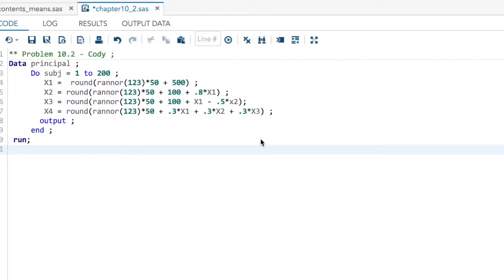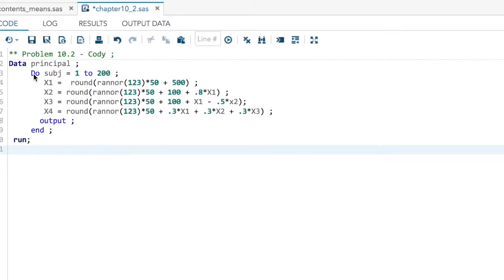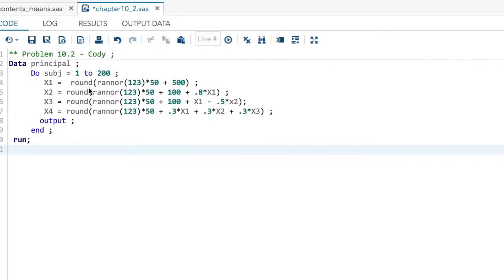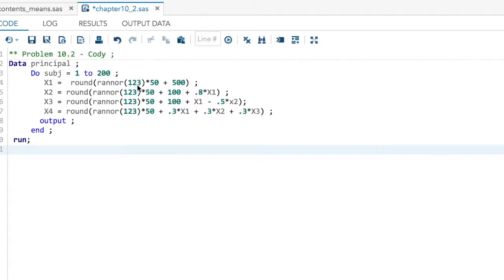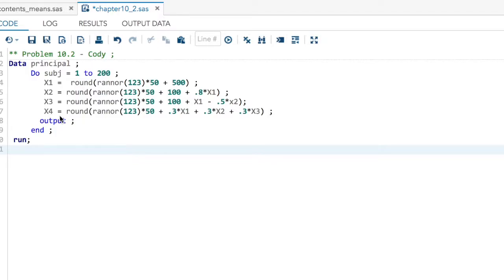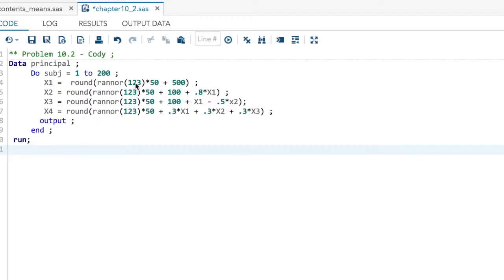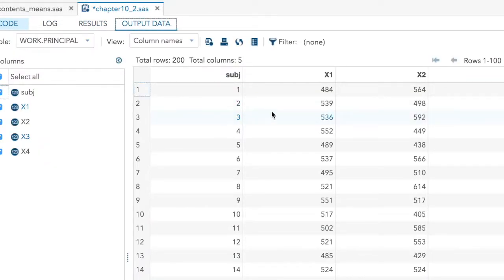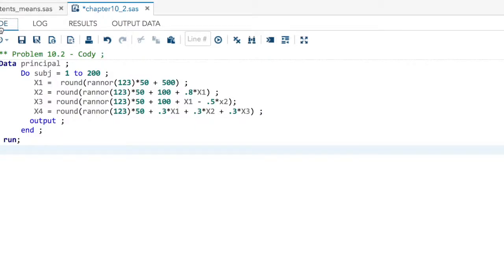Creating a data set of random data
What exactly is happening with those rannor functions and Do - End statements anyway